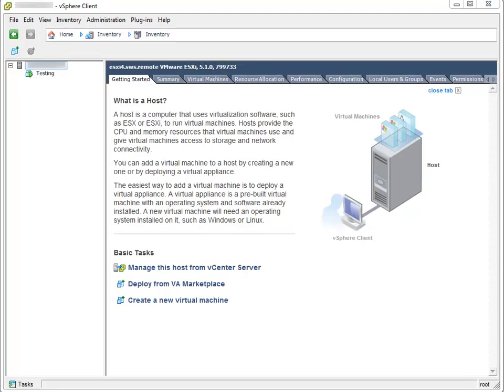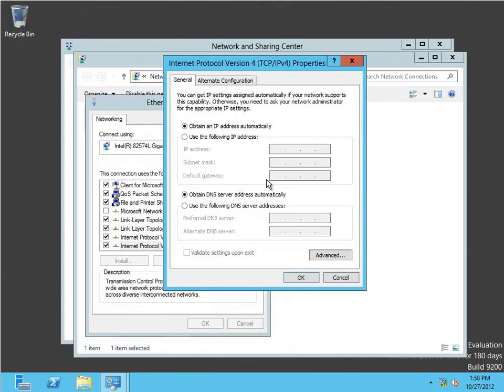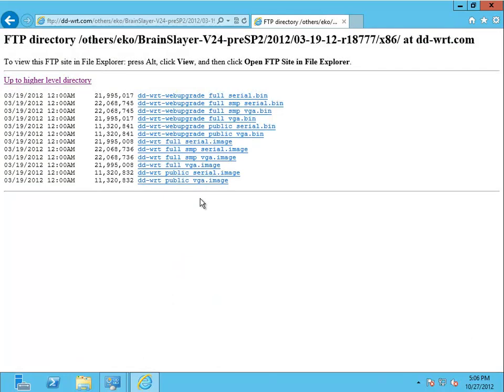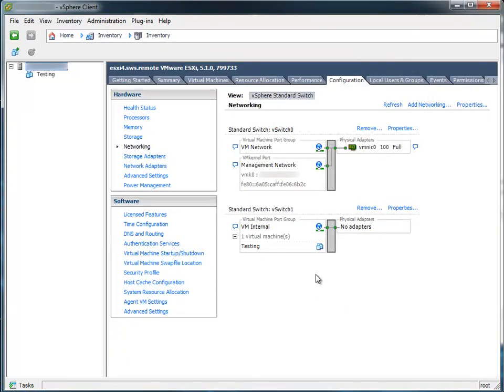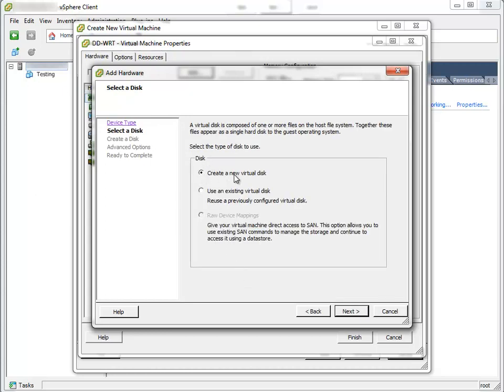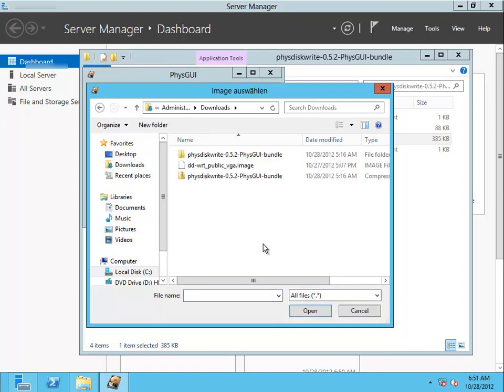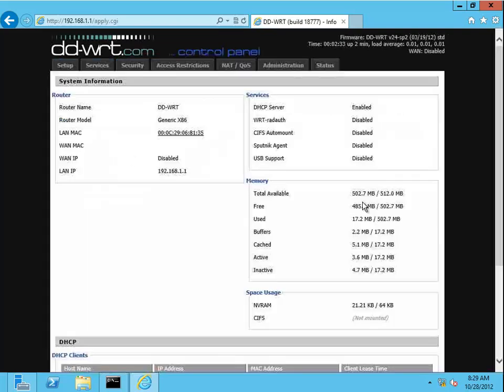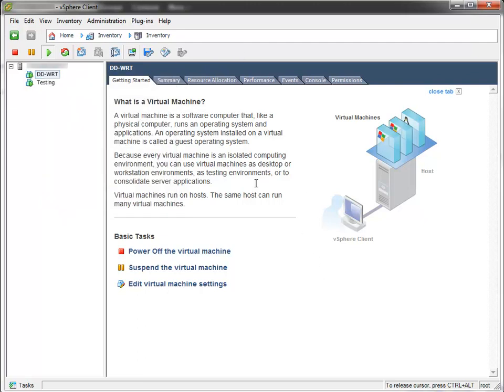VMware vSphere 5.1 - 2.2 Virtual Router DD-WRT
Before watching this video I strongly suggest you watch the previous one which explains what is planned to do, and what are prerequisites.

This video is part of "vSphere 5.1 Up and Running" tutorial, or if you prefer "vSphere 5.1 for Dummies". Although some advanced topics are included, the tutorial is adjusted for beginners. Even absolute beginner will be able to setup simple vSphere infrastructure after watching this series.

In this video you'll learn how to install and deploy virtual router DD-WRT.

Fat Dragon